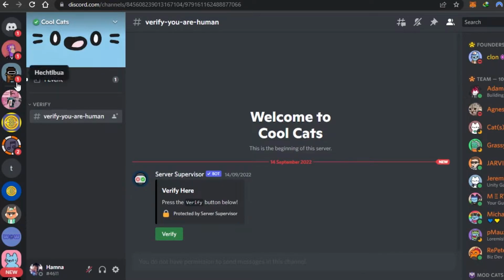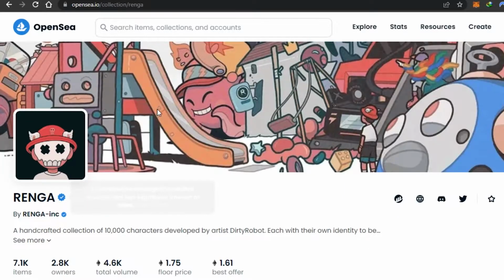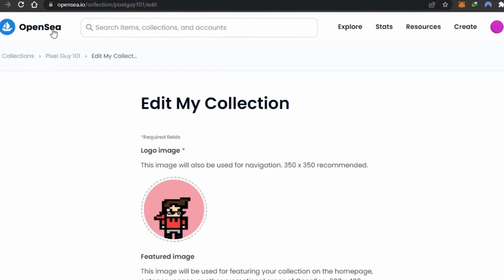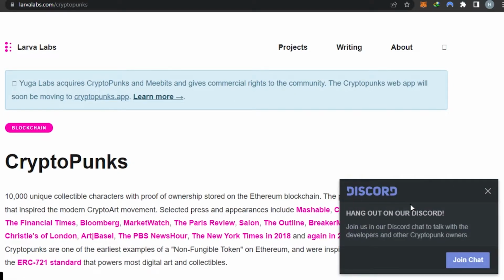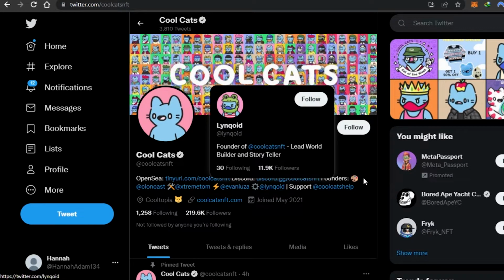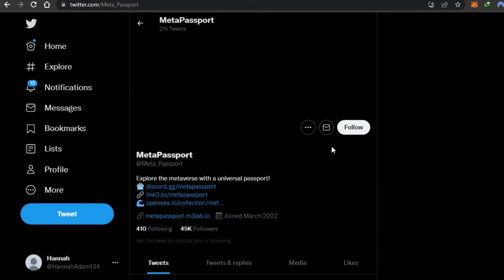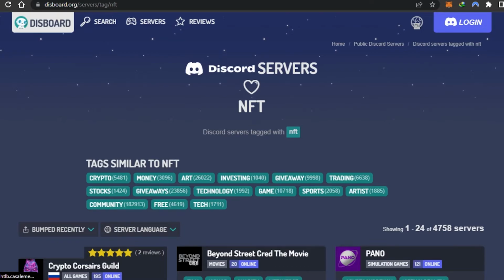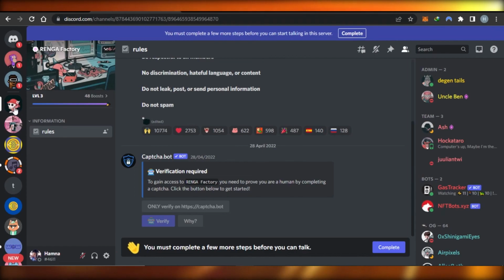How To Promote Your NFT Discord Server - Easy! (2025)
In this video I show you How To Promote Your NFT Discord Server. This is super easy and learn to do it in just a few minutes by following this helpful tutorial.